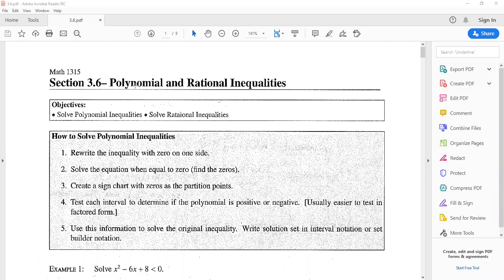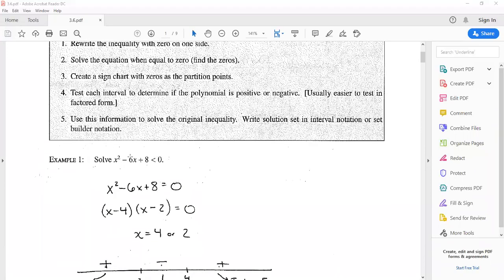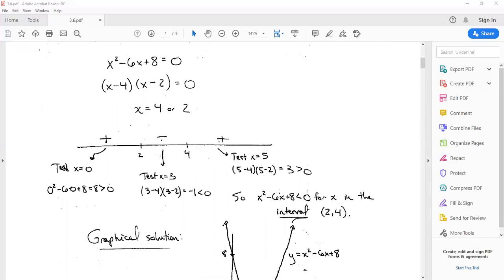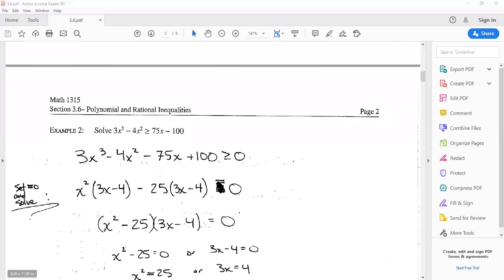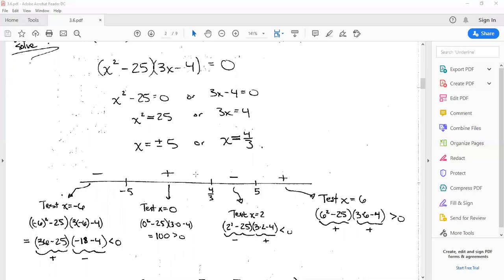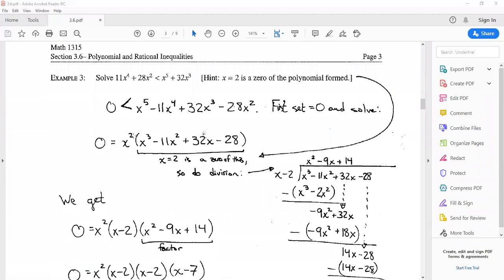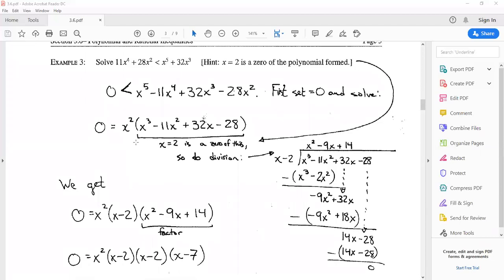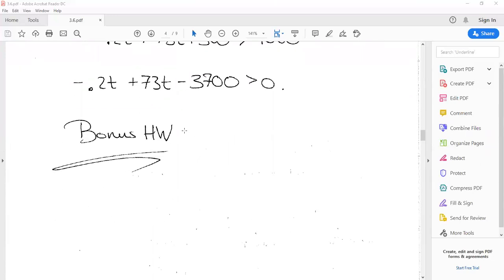3 6part1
We'll discuss polynomial inequalities.